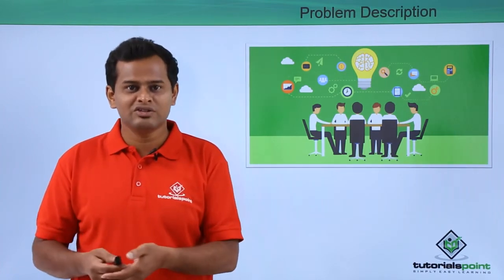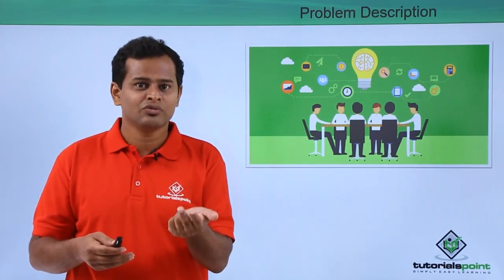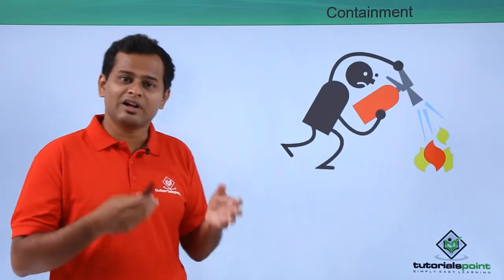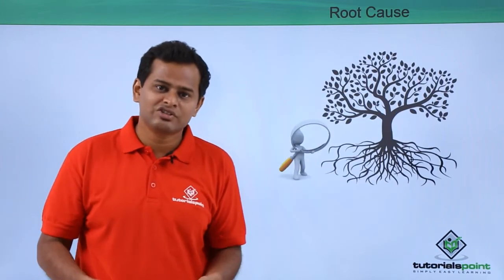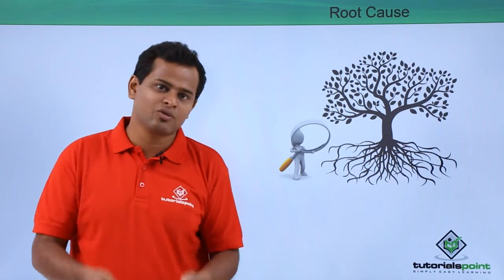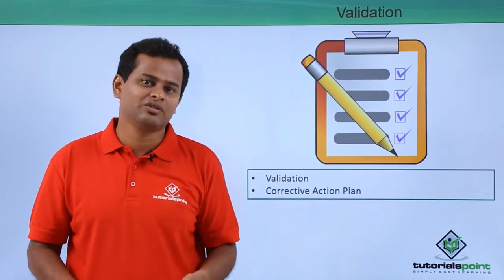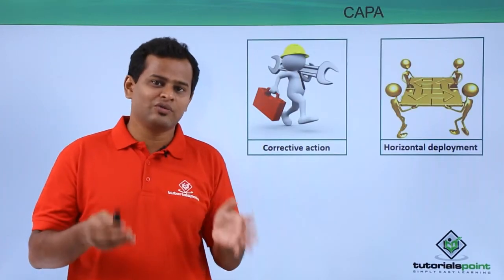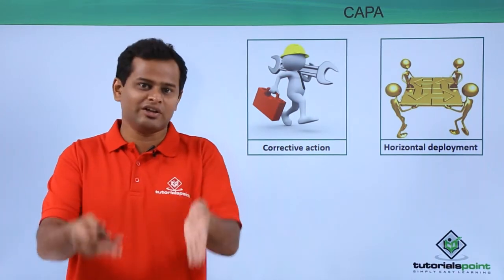Logistics Management - Complaint Management